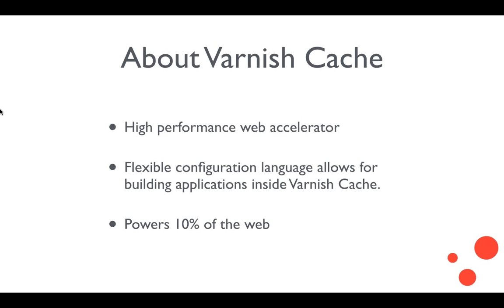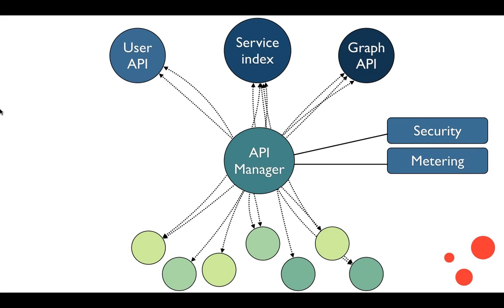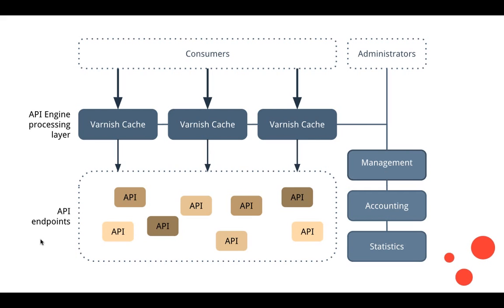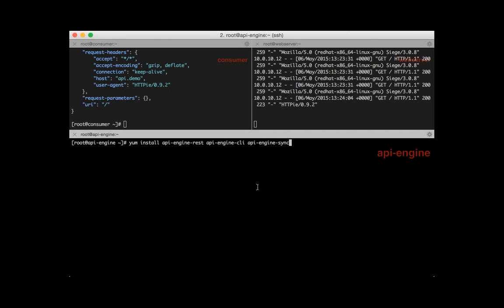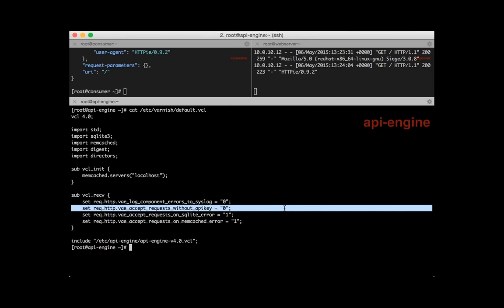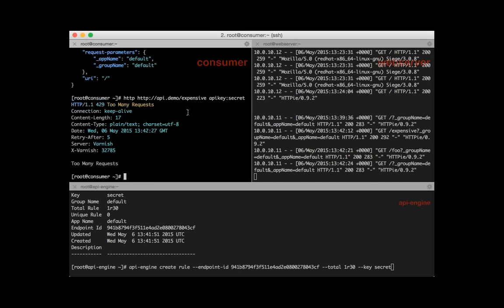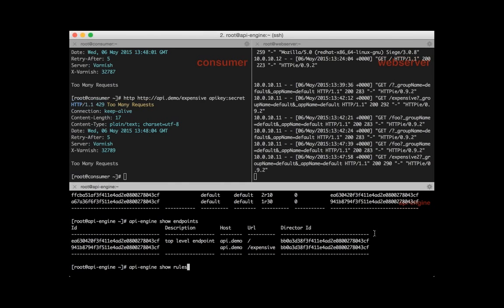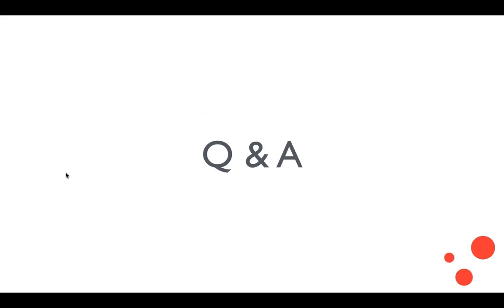Varnish Software Webinar: Futureproof your API Strategy using the Varnish API Engine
The massive growth in API use has led to the need for comprehensive API management solutions that allow for the handling of high-volume APIs through one central point.

Our webinar, Future-proof your API strategy, will teach you how to:

- Customize and control API access without compromising performance
- Develop an API strategy that works for today and in the future, as your APIs proliferate
- Be ready for the coming internet of things revolution.